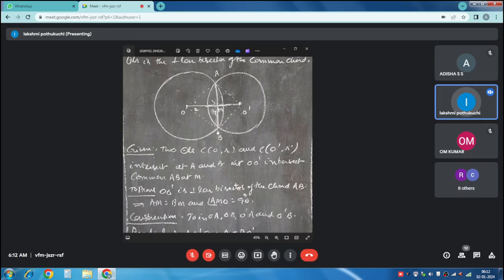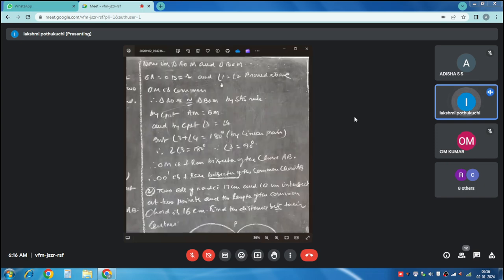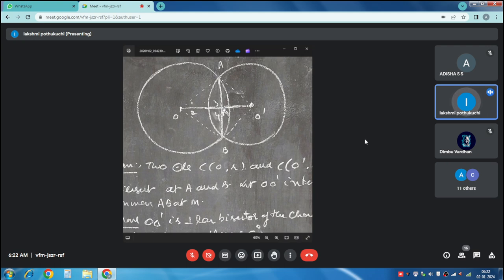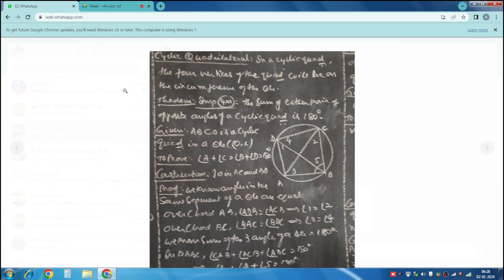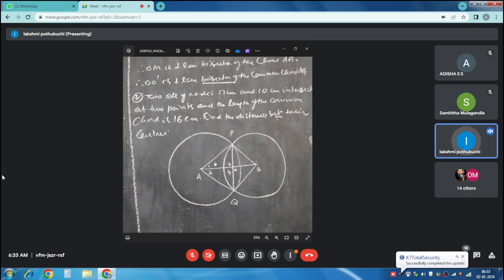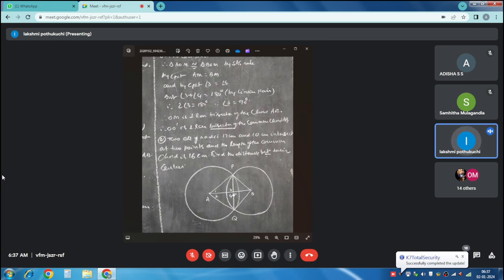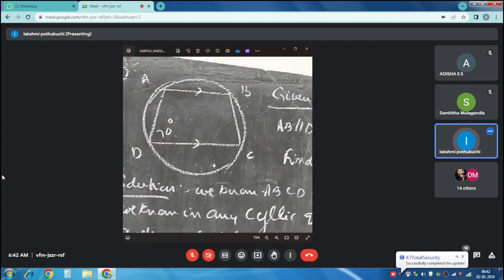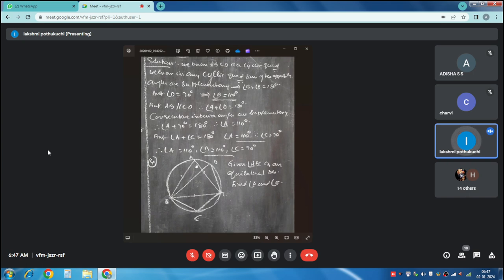AREA PERIMETER QUADRILATERAL BVBPS SCHOOL 9th &7th Feb 2024(3)